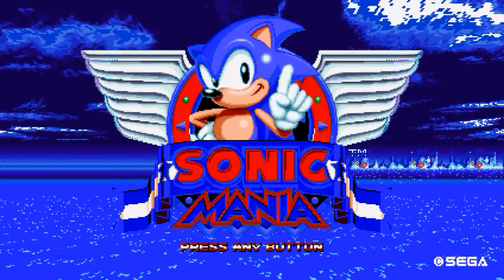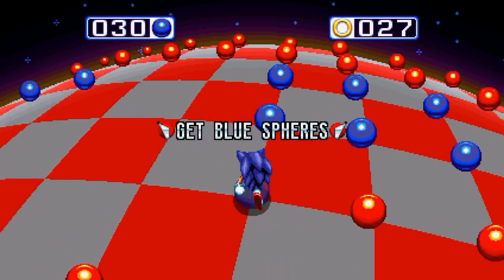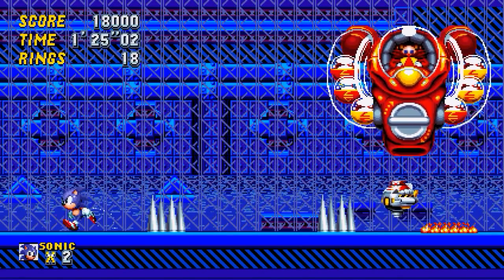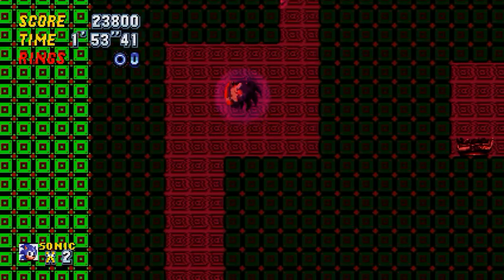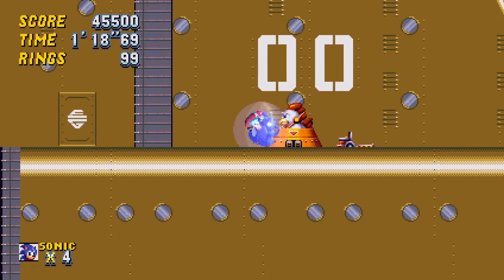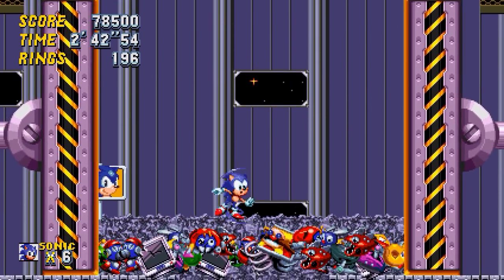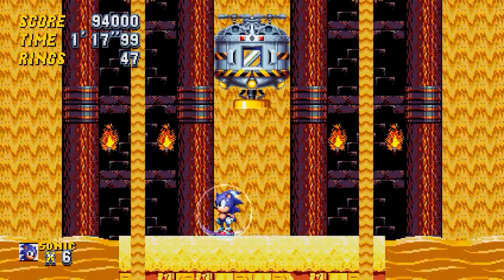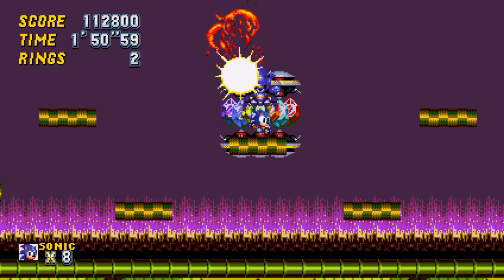Sonic Mania: Return of Metal | Sonic Mania Mod Showcase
Welcome to another Sonic Mania Mod Showcase! This time we take a look at Sonic Mania: Return of Metal a mod that takes place after the events of Mania. Metal Sonic has returned to take over the world, after Eggman's failure. What are your thoughts on this mod?

Return of Metal- Demo 2 - by Metal Shadow Productions

~~Lucky Coin~~

~~Lucky Coin~~